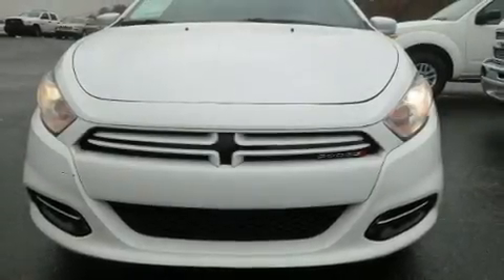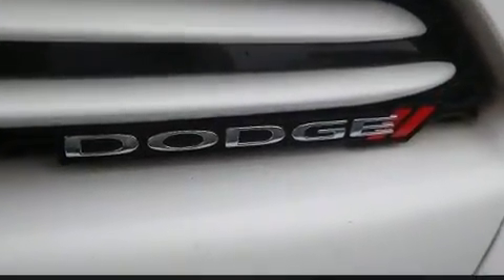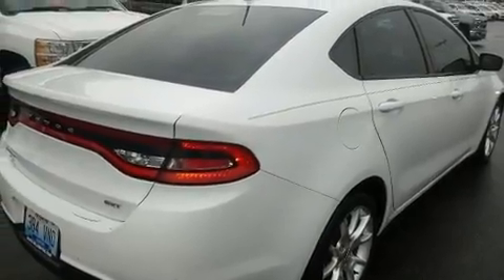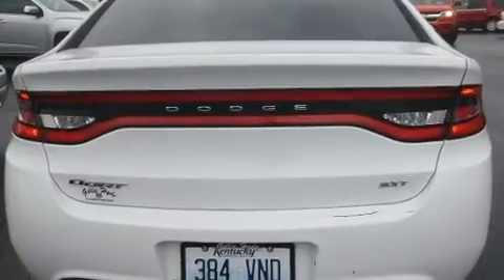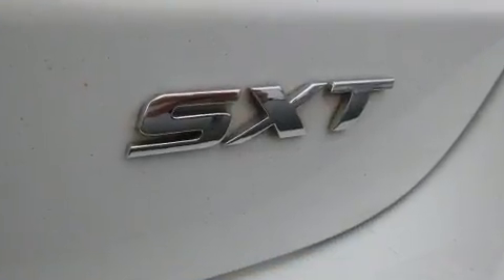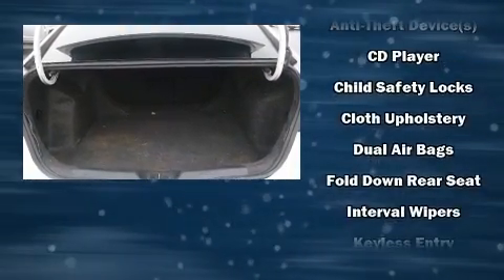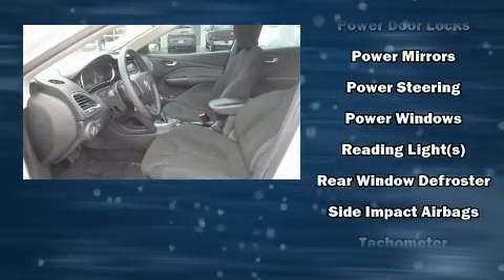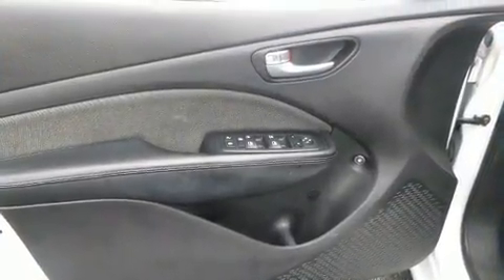2013 Dodge Dart SXT in Glasgow, KY 42141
Get excited about the 2013 Dodge Dart. This 4 door, 5 passenger sedan has not yet reached the hundred thousand mile mark! Smooth gearshifts are achieved thanks to the efficient 4 cylinder engine, and for added security, dynamic Stability Control supplements the drivetrain. Dodge paid particular attention to efficiency and practicality with the following features: delay-off headlights, front and rear reading lights, 1-touch window functionality, speed sensitive wipers, power door mirrors, power windows, and remote keyless entry. With side curtain airbags supplementing the rest of the safety network, you can be assured that you and your passengers will experience top-tier protection. It also arrives with a Carfax history report, providing you peace of mind with detailed information. We know that you have high expectations, and we enjoy the challenge of meeting and exceeding them! Stop by our dealership or give us a call for more information.